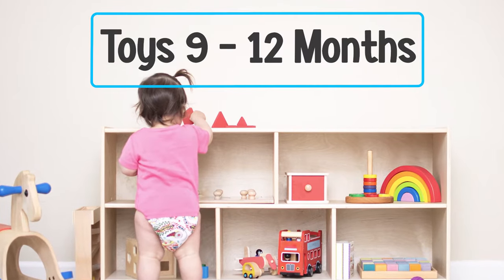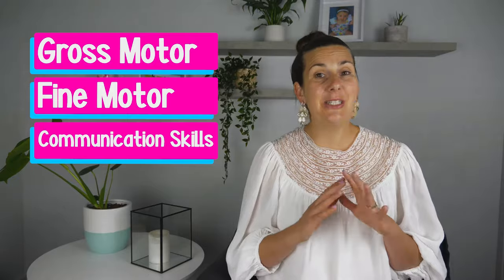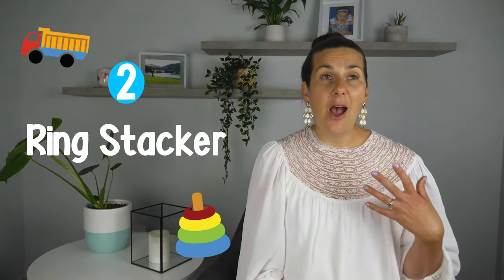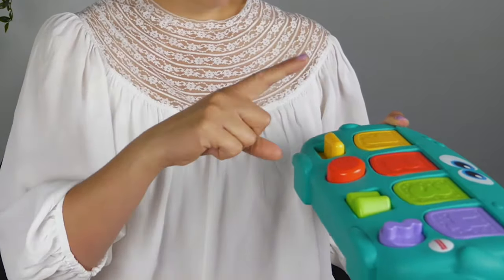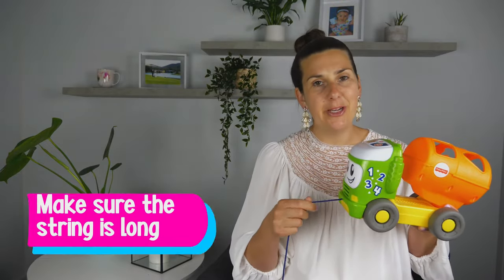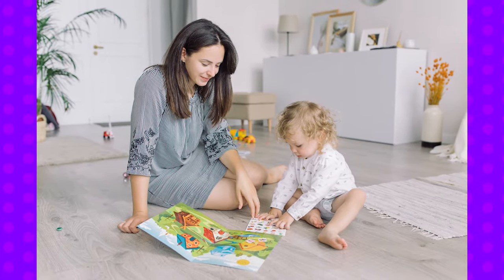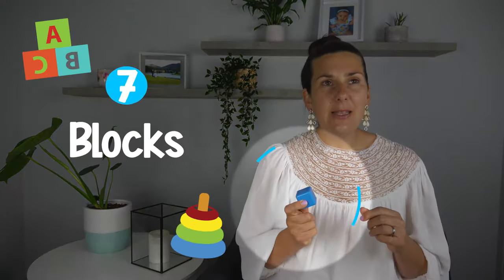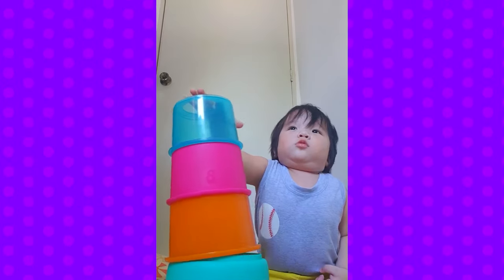9-12 Month Baby Toys: The Only Baby Toys you Need for 9 -12 Months (and the Toys to Avoid)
As an Occupational Therapist, parents often ask me what 9 -12 month baby toys I recommend. This video covers the best toys for a baby 9 -12 months. These baby must haves are great developmental toys for babies which help develop fine motor, gross motor and communication skills. In addition to covering the best toys for babies under 1, you will also learn what baby toys you should avoid at this age.